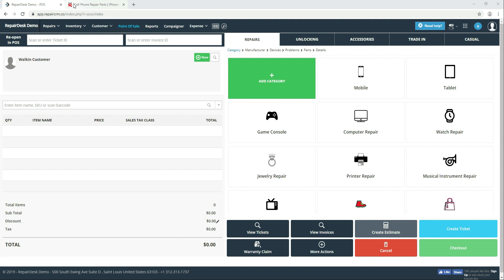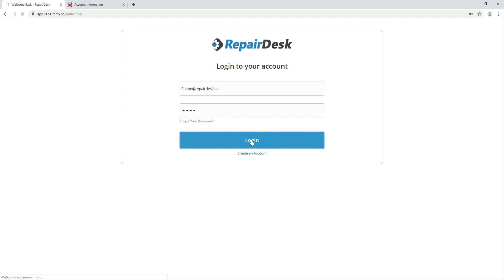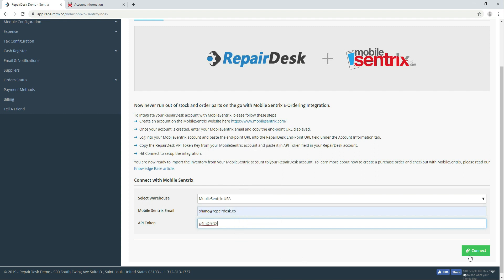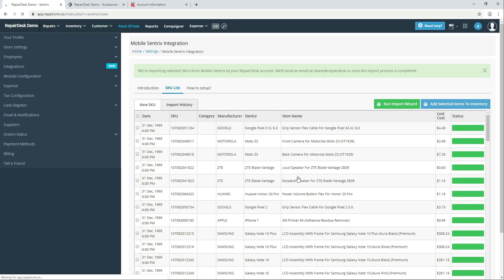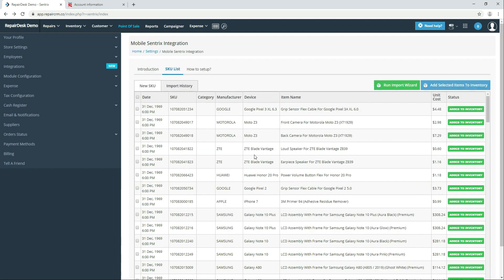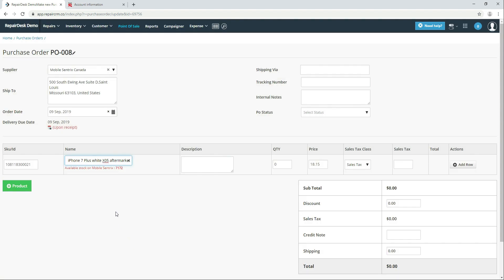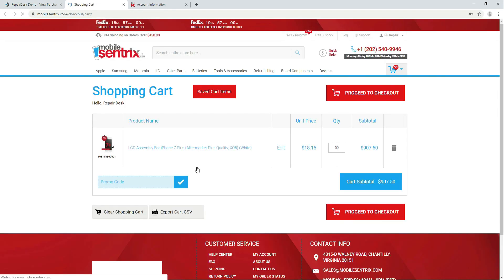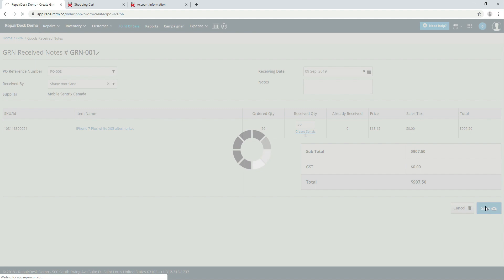MobileSentrix & RepairDesk Integration For Cellphone & Computer Repair Shops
MobileSentrix is a distributor of high-quality cellphone & computer repair parts, devices, tools & accessories with its warehouse in Canada & the US. This integration will help repair stores to purchase parts or devices directly in RepairDesk.

With this integration you can:
• Import MobileSentrix Canada & US website catalogue with product image and updated price to your RepairDesk account.
• Whenever a new SKU is added by MobileSentrix it will display a pop up alert within RepairDesk so you can add it to your RepairDesk account.
• You can view MobileSentrix inventory level while creating a purchase order in RepairDesk.
• Order out of stock parts with a single click directly through RepairDesk.

RepairDesk is the only POS platform that currently support electronic ordering from both MobileSentrix US & Canada website.